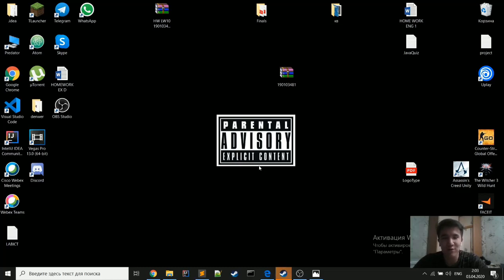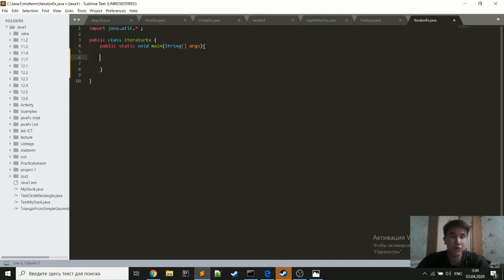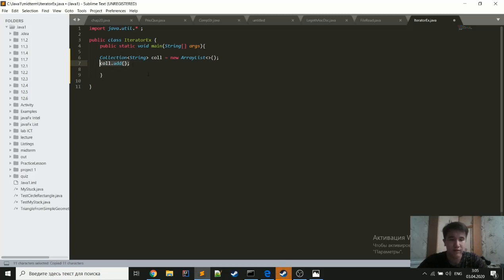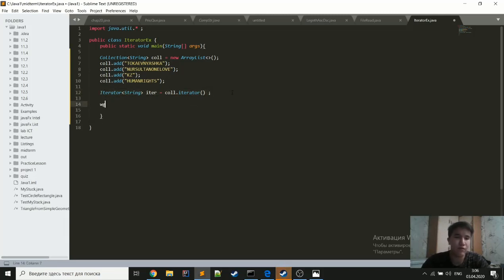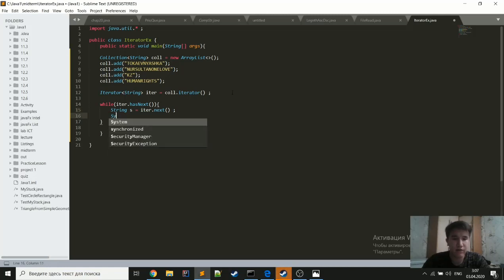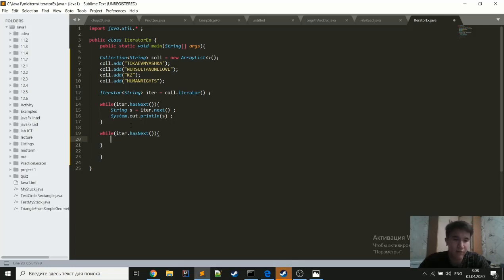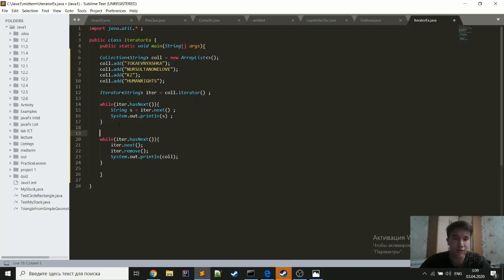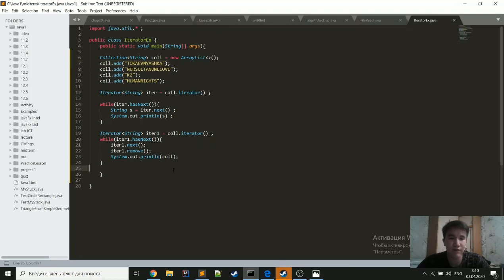Sungat Satemirov - Iterators